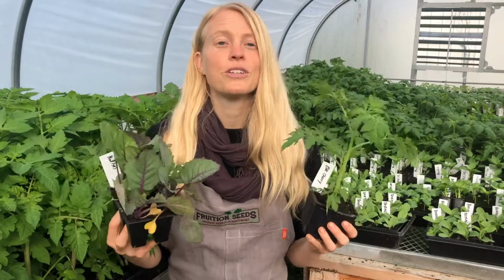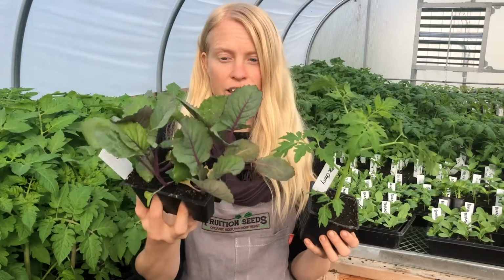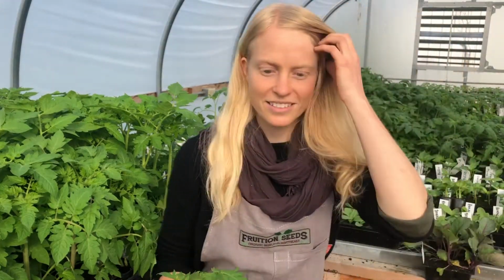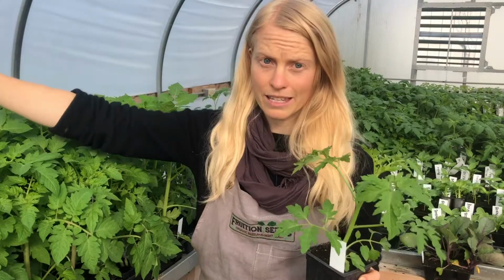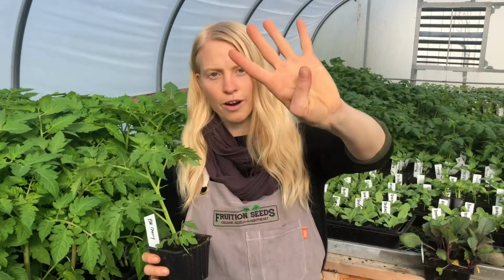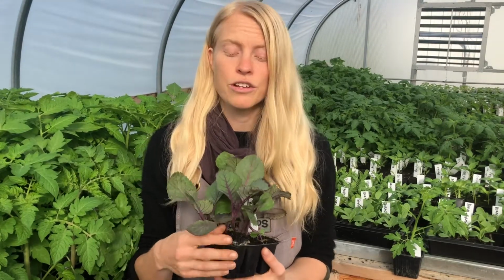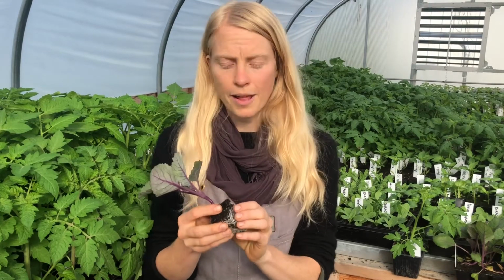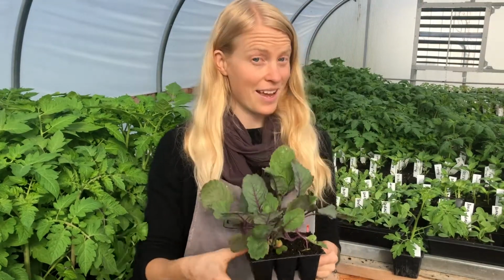5 Tips for Gorgeous Transplants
1. Harden them off.
2. Timing is everything.
3. Fish emulsion makes all the difference.
4. Break up the root bound.
5. Great root to soil contact is critical.